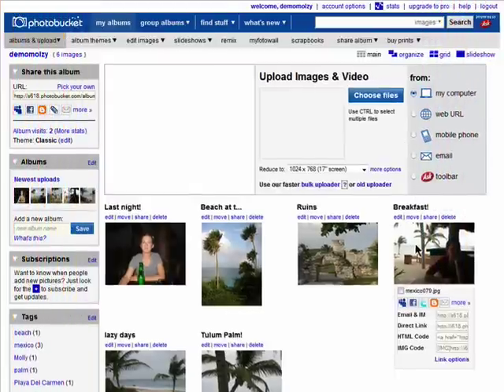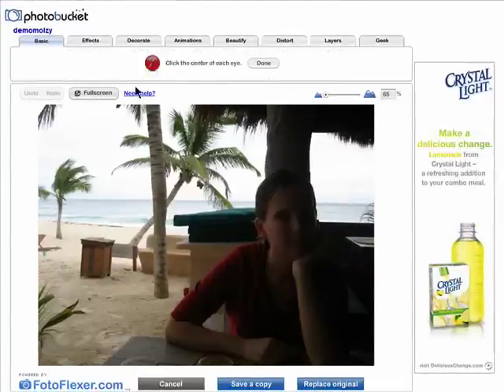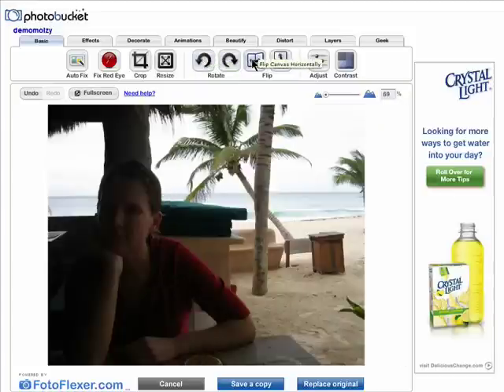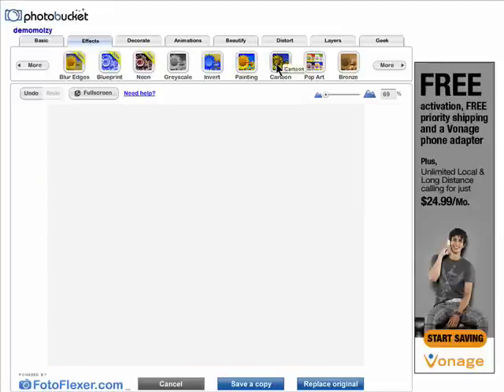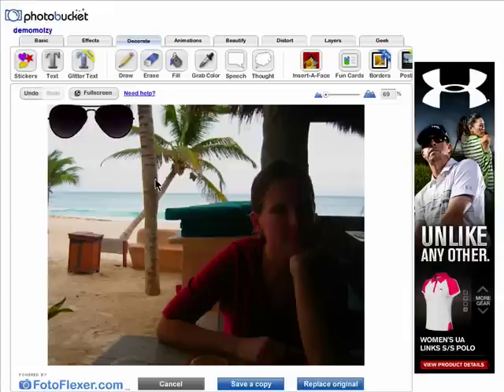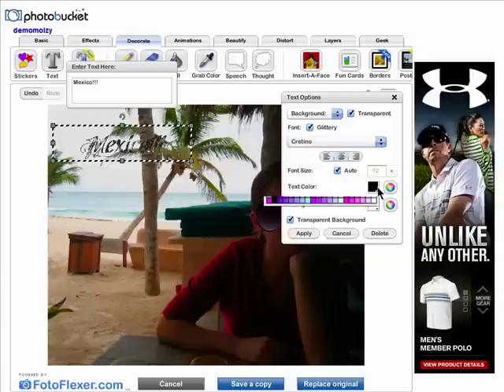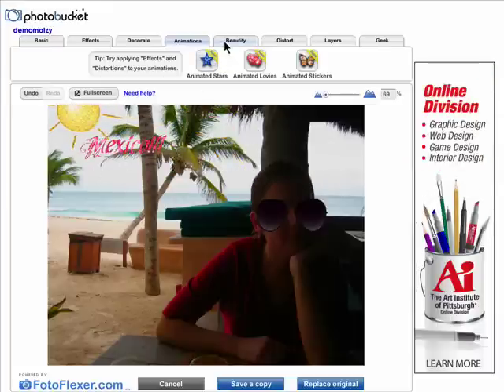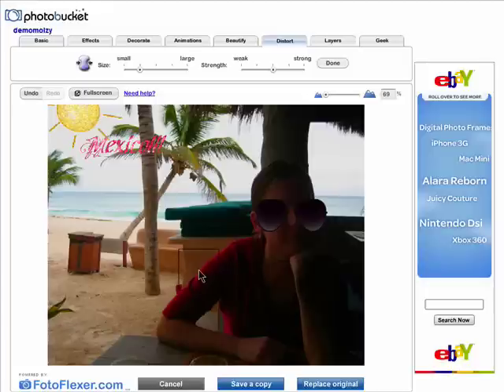Editing photos in Photobucket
Besides being a handy place to store your photos online for free, Photobucket also has a basic photo editor included. It includes a plethora of features and tweaks that you can utilize while editing your photos @ butterscotch.com